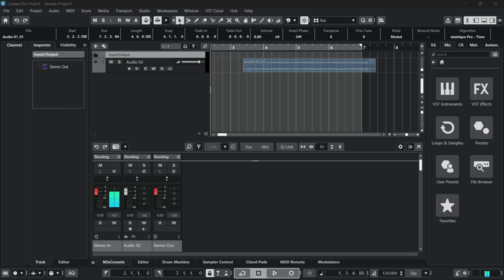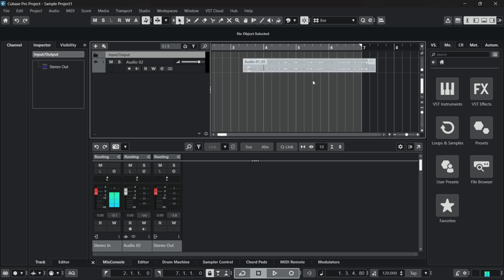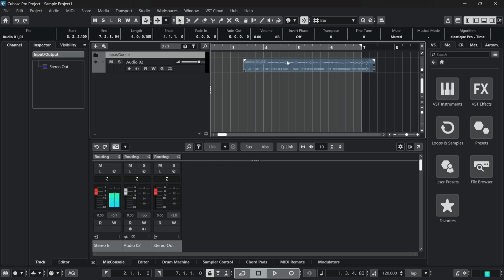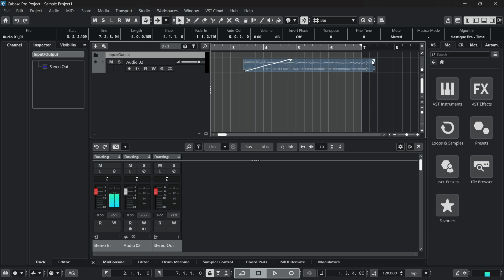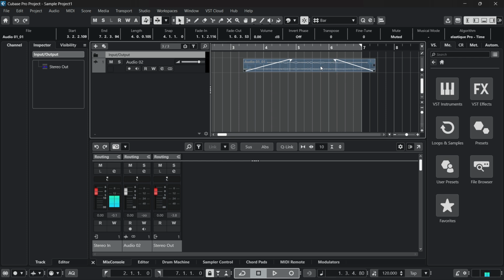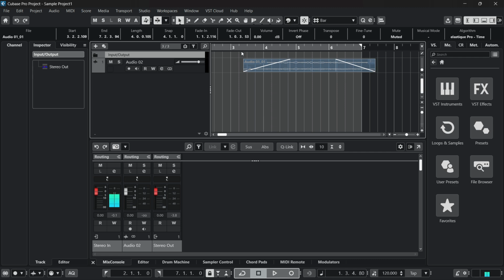How To FADE In Cubase (QUICK & EASY) 2026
In this video, I'll show you how to fade in cubase. This is a full guide on how to create a smooth audio fade-in effect in your cubase projects in 2026. In case you've been trying to enhance your tracks with a professional fade-in in cubase, this is the video you need to see!